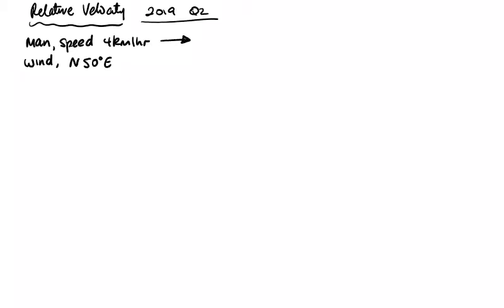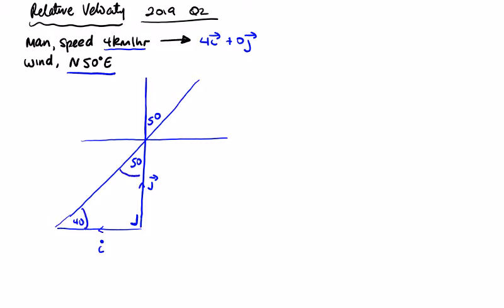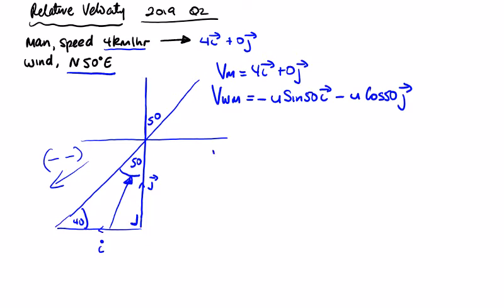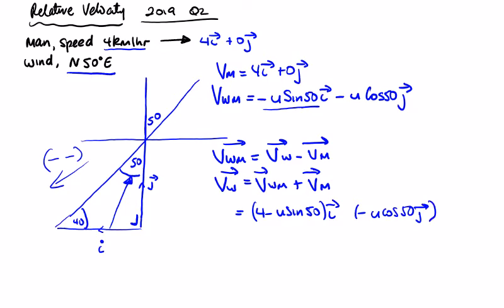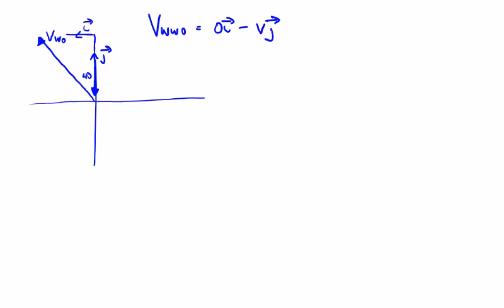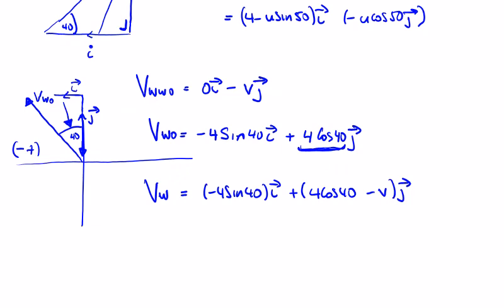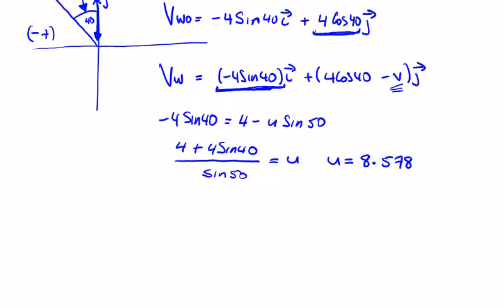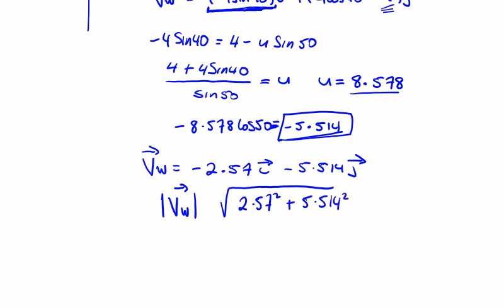2019 Relative Velocity a